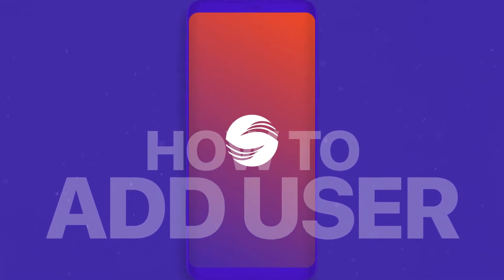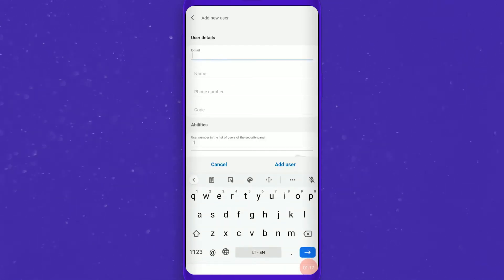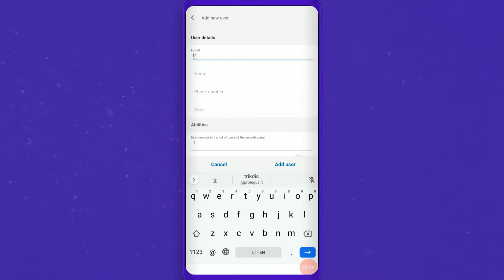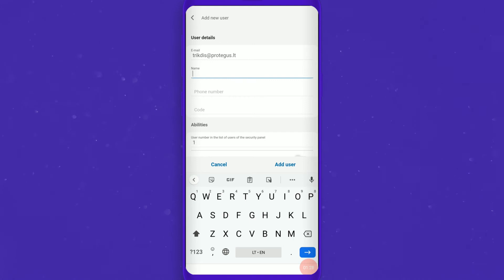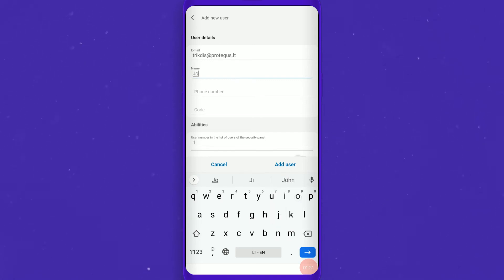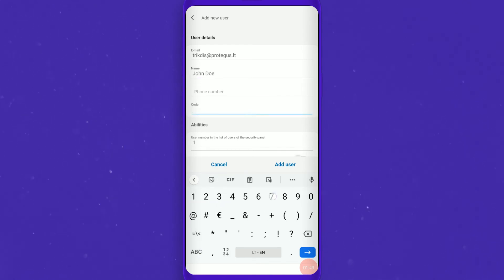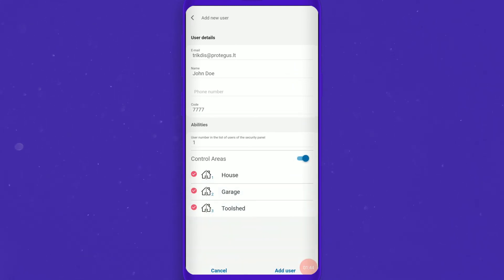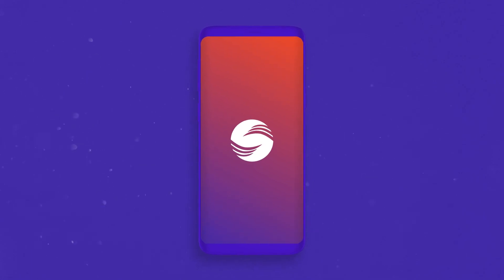HOW TO Add Users to Protegus v2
This video will show you how to add users to Protegus v2.

We love getting your letters. Send it here:

UAB "Trikdis"
Draugystės str. 17,
LT-51229 Kaunas,
Lithuania